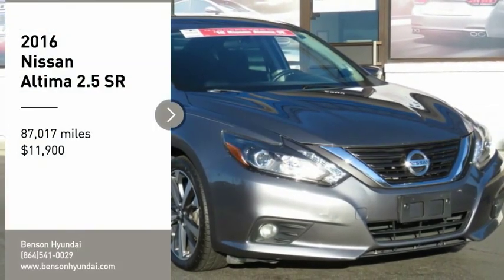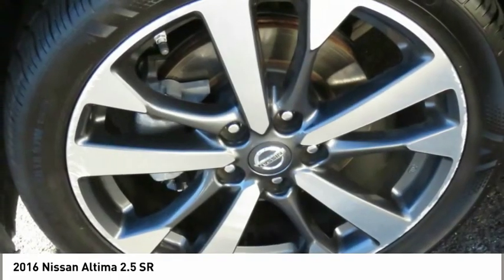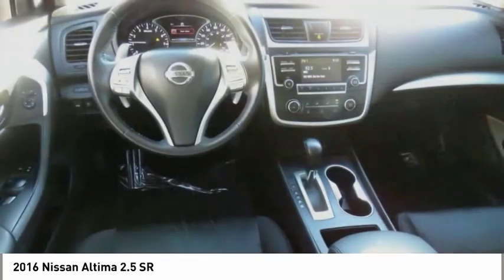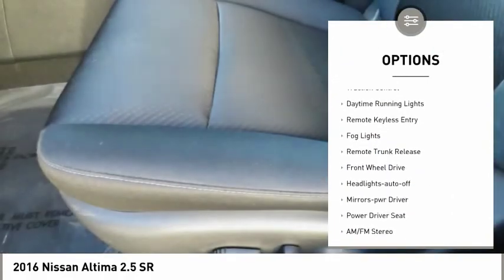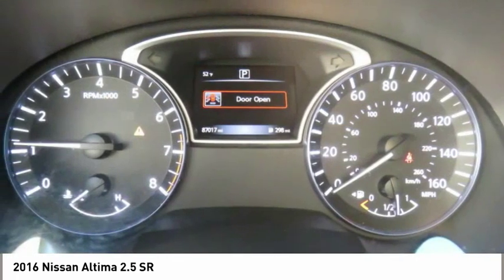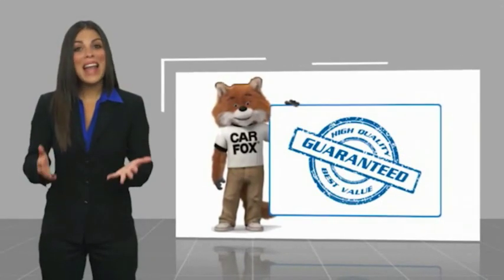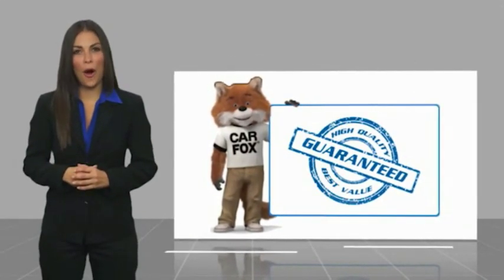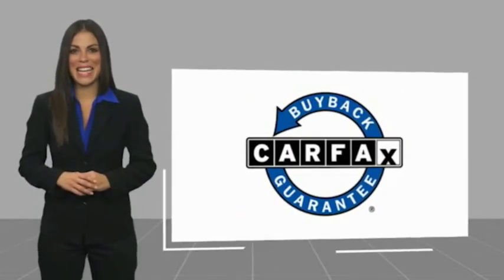2016 Nissan Altima Spartanburg SC H200157B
2016 Nissan Altima 2.5 SR

Benson Hyundai
2550 Reidville Road

CRUISE CONTROL, KEYLESS ENTRY, POWER LOCKS, POWER WINDOWS, PREMIUM WHEELS, CLEAN CARFAX/NO ACCIDENTS, CARFAX CERTIFIED, LOCAL TRADE, 4D Sedan, 2.5L 4-Cylinder DOHC 16V, CVT with Xtronic, Brilliant Silver, ABS brakes, Electronic Stability Control, Illuminated entry, Low tire pressure warning, Remote keyless entry, Traction control.brPriced below KBB Fair Purchase Price!brbrAwards:br  * 2016 KBB.com 10 Best Sedans Under $25,000brbrMention this advertisement to receive this advertised price.